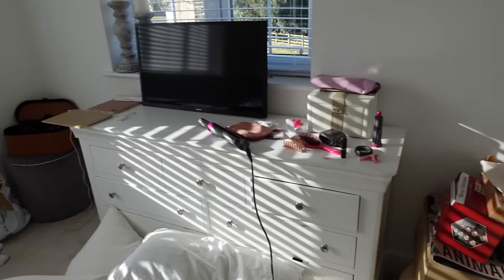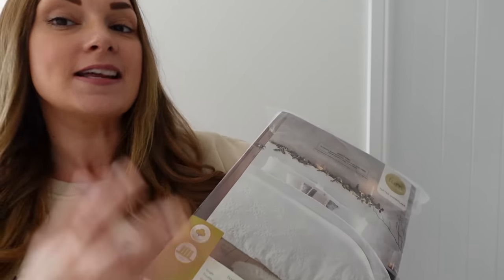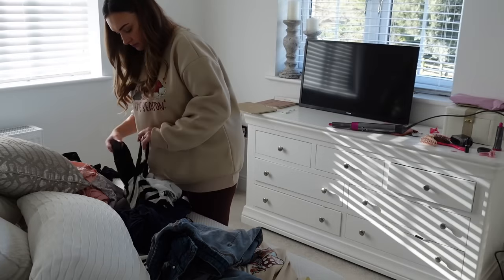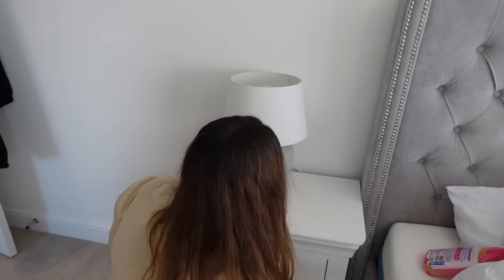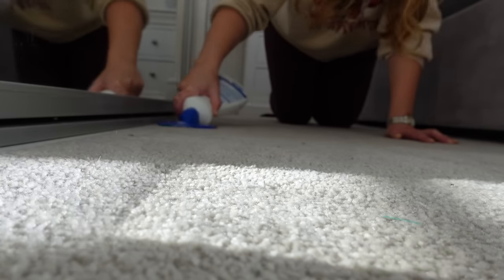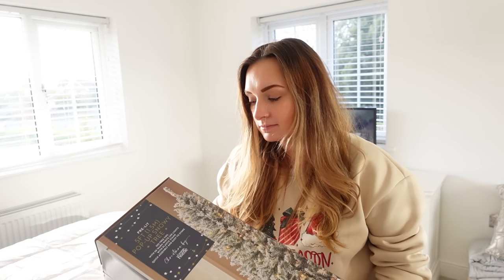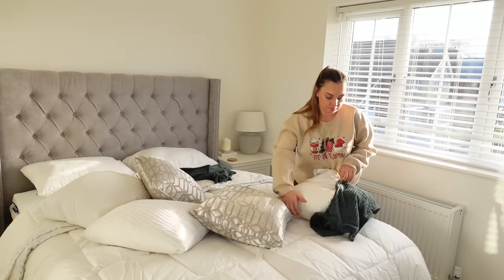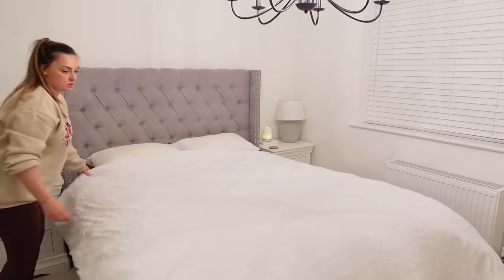*NEW* COZY CHRISTMAS 2023 CLEAN & DECORATE WITH ME | MASTER BEDROOM MAKEOVER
Hey lovelies. In today's video I'm sharing the first of my Christmas clean and decorate with me videos for 2023. I hope this gives you lots of cleaning motivation and puts you in the festive spirit to get decorating your home for the festive season.

I'm also super excited to be partnering up with Emma Sleep and sharing with you their spectacular Black Friday sale whereby you can get up to 65% off items across their site.

I've attached the link here for you to take a look and listed below all of the items I picked up

I hope you have fun decorating!

Lots of love, E x

🔗 MENTIONED IN THIS VIDEO:

Emma Sleep Luxe Cooling Mattress
Emma Sleep Flip Mattress Topper
Emma Sleep 4 Season Duvet
Emma Sleep Microfibre Pillow
Emma Sleep Weighted Blanket

📈Want to get a hold of your budget?

And watch the video on this budget that runs you through it all here -

 • HOW TO BUDGET, SA...

Don't forget I share new content every Sunday and will also be uploading bonus videos as and when. Do let me know if there is anything you would like to see from me in the comments below and say hey!